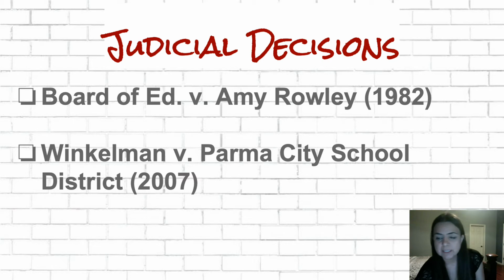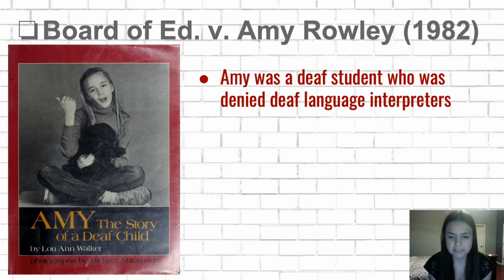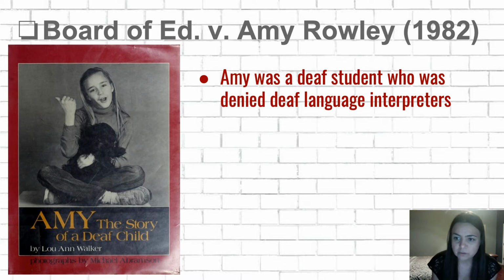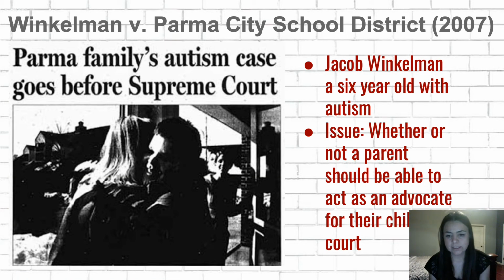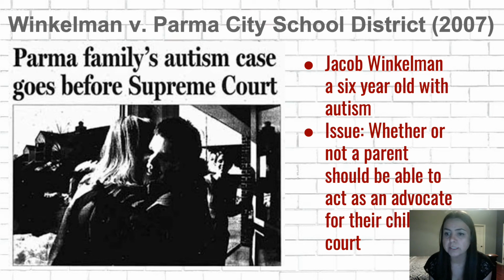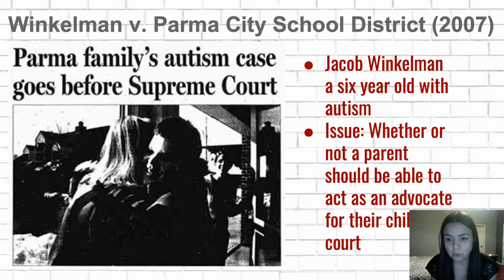Special Education Law Presentation Video